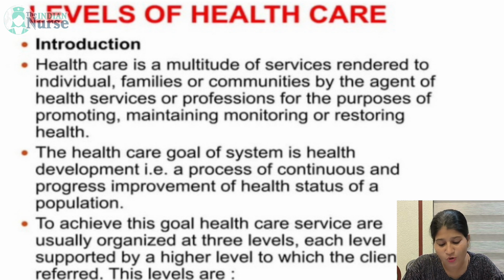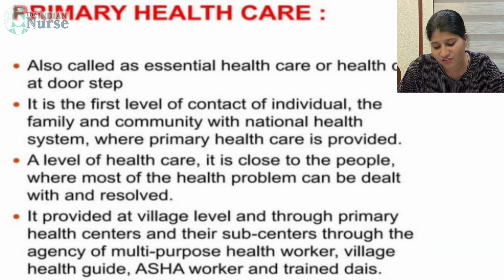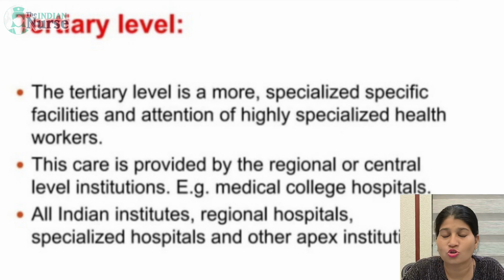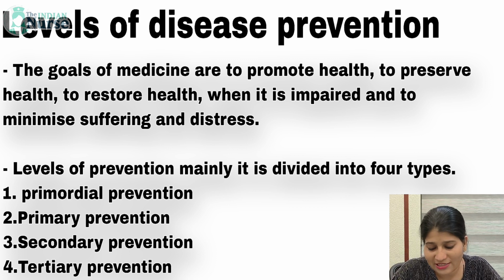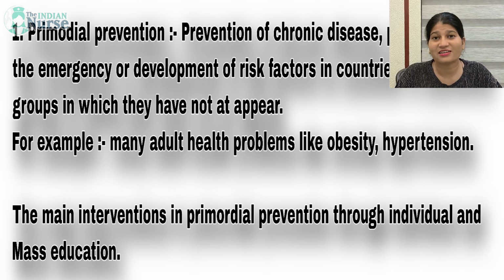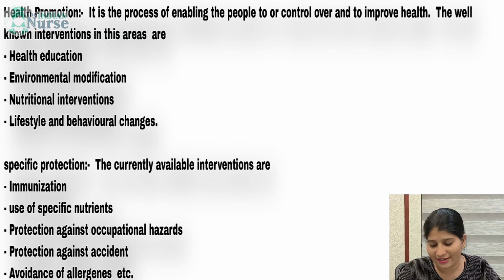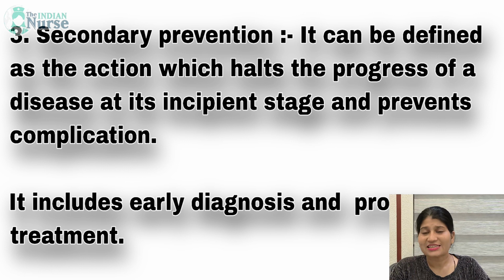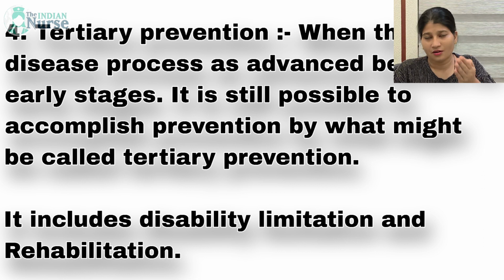Levels of health care services and Levels of disease Prevention| B.Sc Nursing| GNM| PBB.Sc Nursing